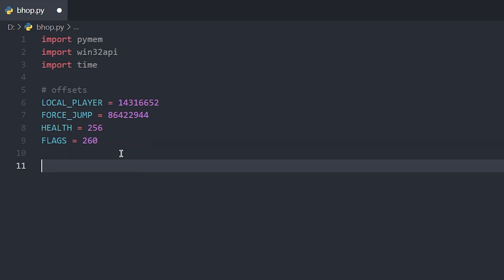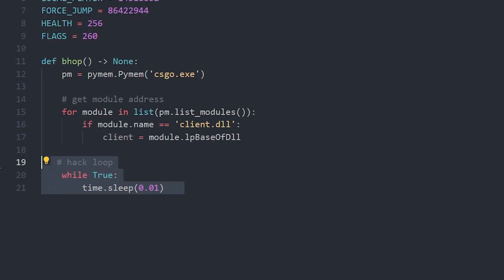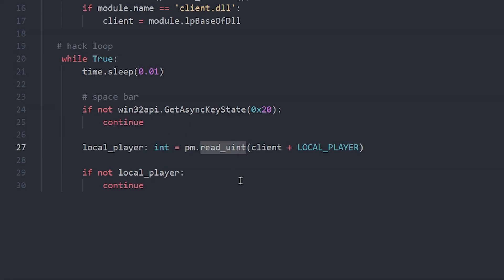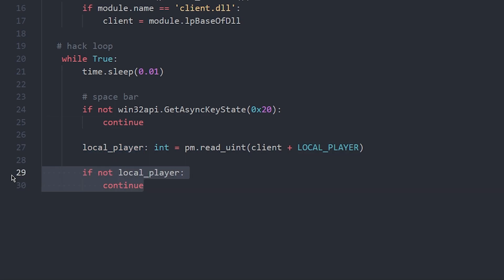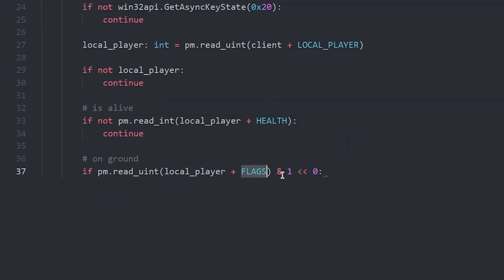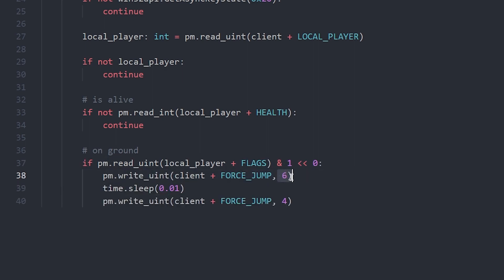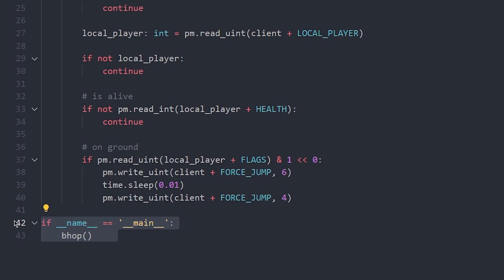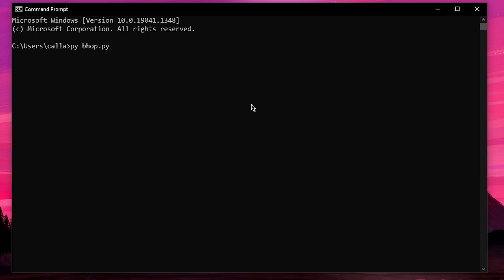The 99 Second BHOP Script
In this video we make a Pythonic CS:GO BHOP script in 99 seconds. We use the pymem module to access CS:GO's memory and we use the pywin32 api to check if you are pressing space bar. We get the address of client, then make sure local player is valid and alive, then we force jump to accomplish bhop! Till next time, cheers!

Shoutout to Chris for the thumbnail :)